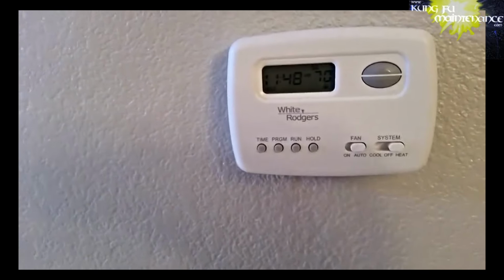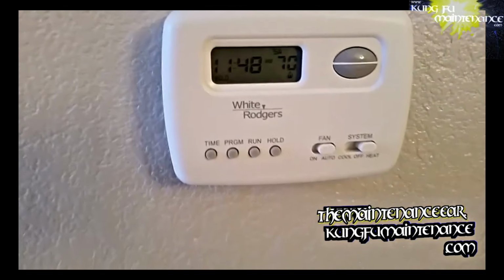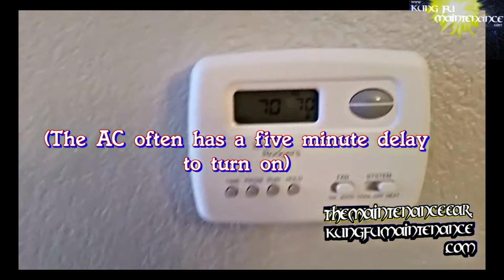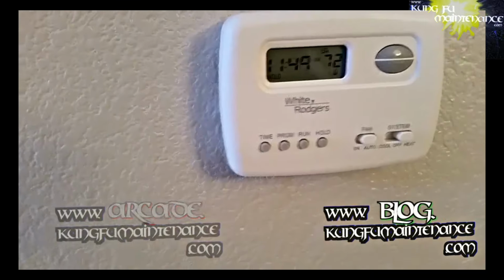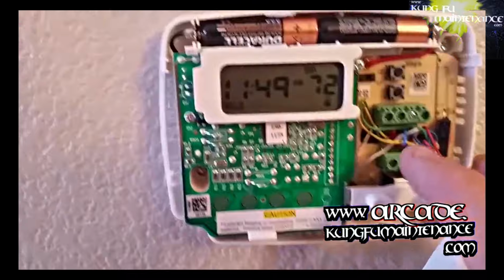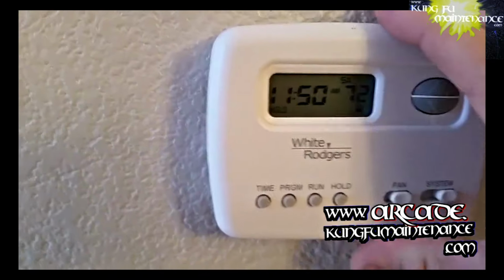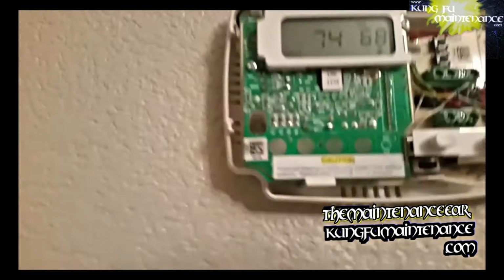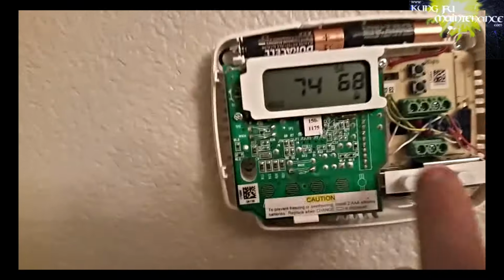Thermostat Clicks But Heater Not Turning On Fan Works AC Runs But Heat No Start 2025 Remix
Kung Fu Maintenance shows Thermostat Clicks But Heater Not Turning On Fan Works AC Runs But Heat No Start 2025 Remix

To have someone like me make repairs for you click the following

Welcome back to Kung Fu Maintenance!

Wanted to tell you, show you, about one I had the other day. What happened was right at the end of the day I saw that there was a work order for a no heat call. Went and checked it out.

The hydronic valves were turned off and turned those on. Came over to the thermostat and turned it on but nothing turned on.

I could see. the flame signal here. Much like this one. Now usually when you do it you will hear the little click when it turns on. On that particular one I did hear the click and that kind of signified to me that the thermostat was working.

I turned the fan to on. The fan kicked on. I turned the A/C on and the AC kicked on. Turned it to cool and auto. Lowered the temperature down and everything kicked on there right away.

So I knew at that point that it wasn't the service door switch. Didn't know what it was but what I did was pullk the cover off.

Now before I do that I want to show you the little click. I will raise my temperature up so the heater will turn on a little bit.

You hear that click?

That's signifying that my unit is getting ready to fire up as the heater has now been signaled to turn on.

But underneath. I will show you here. What you have got is your red cold jumper and the red hot jumper wire. That fatter red wire that is back there. I got kind of lucky and noticed right away that the insulation part, even much like it is here, the insulation portion was up inside the screw port.

So All I had to do was loosen the screw a little bit. Move the wire down a tiny bit so that the wire was actually making contact with the screw port so we would have continuity.

And that's all it was. The screw instead of clamping the wire down was clamping the insulation down. Insulation was making contact so that the heater wasn't turning on even though it was sending the call for heat from the thermostat. It wasn't being transmitted through the hot wire so.

Nice easy fix. Thought I would show it to you guys. Hope it saves you some trouble.You know. It's rare but these are the things that happen and a little bit on the troubleshooting that happens.

Obviously if a wire is not making contact there things are not going to turn on. And one other thing I had checked on this which should be checked when a thermostat is not working. One thing to check on theses is the jumper pin or the switch setting.

This one has a little switch down here where right is for gas heating and left is for electric heating. That particular one was set for electric heating which is common to all of my other units for hydronic heating. So it wasn't that.
So again it was that insulation that was blocking. So that the wire wasn't making contact on the RH wire.